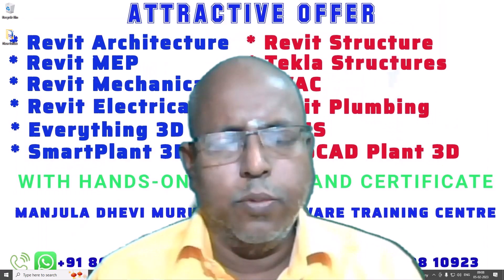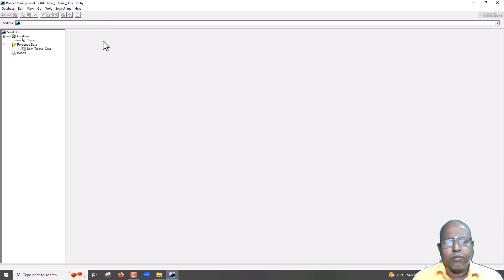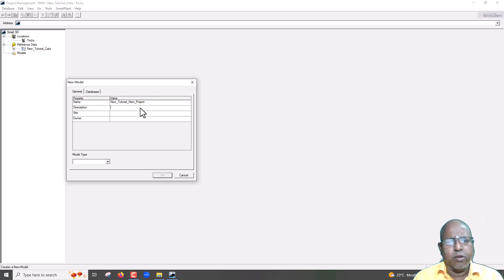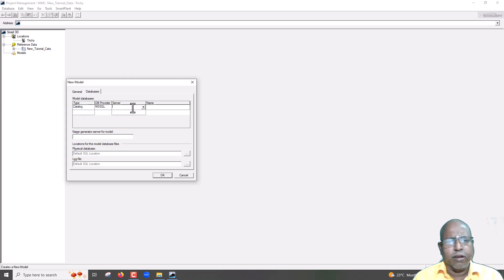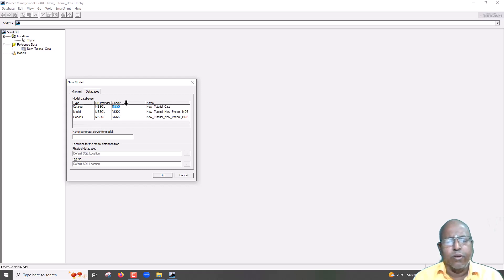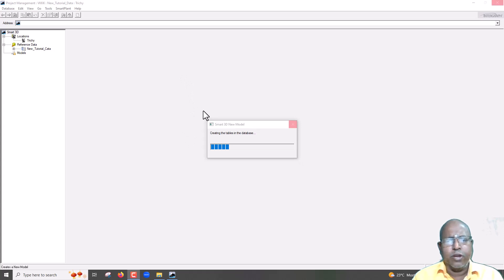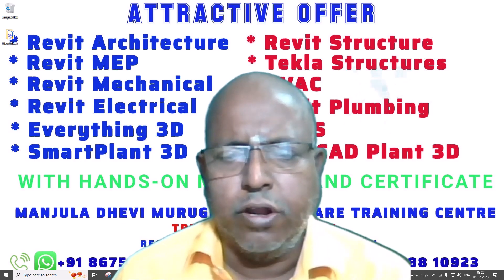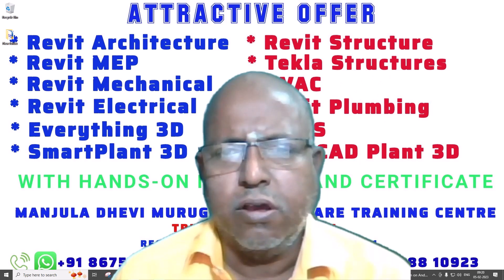CREATING MODEL IN SP3D IN ENGLISH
In this video, how to create model in SP3D is explained

We, Manjula Dhevi Murugesan Software Training Centre are providing training in Revit MEP,  SmartPlant 3D (SP3D), Plant Design Management System (PDMS), Everything 3D (E3D), AutoCAD Plant 3D, AutoCAD P&ID, Autodesk Inventor, Revit Architecture, Revit Structure. Revit Mechanical, Revit Electrical, Revit Plumbing, HVAC. We are providing certificate and hands-on material

Training is available both in Online mode and Offline mode.